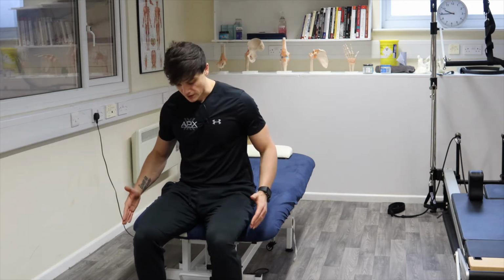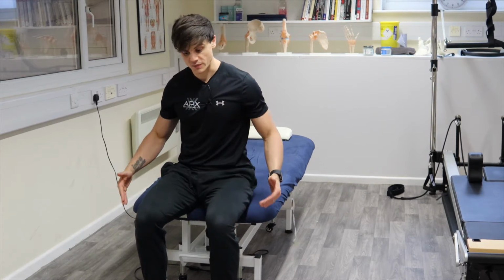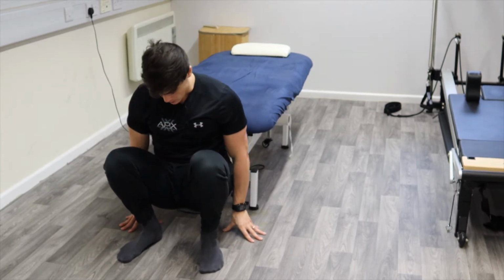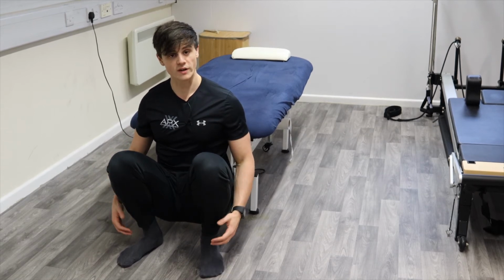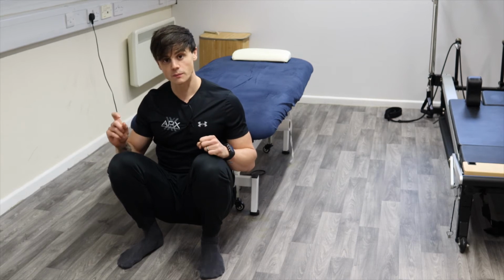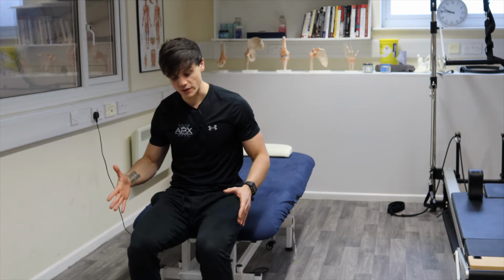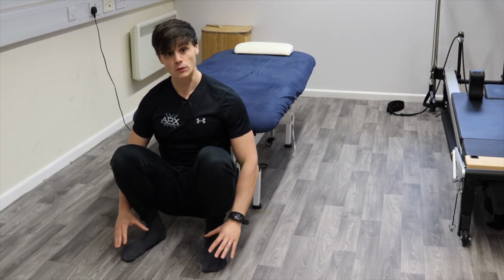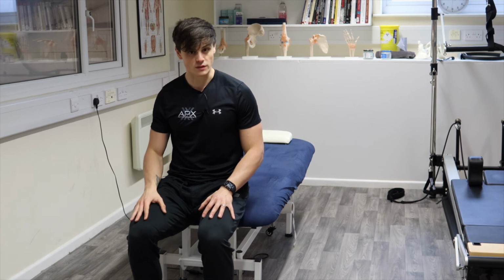Deep Squat Tutorial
Passive squat tutorial to help lower back pain and stiffness in the hips.